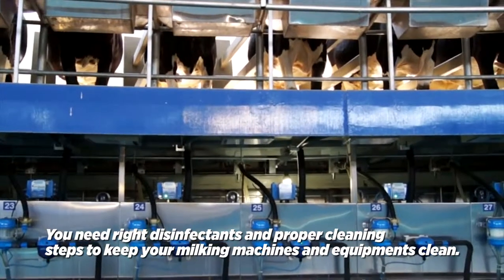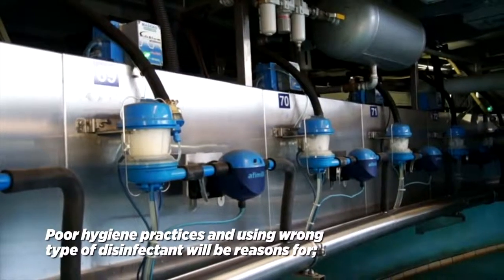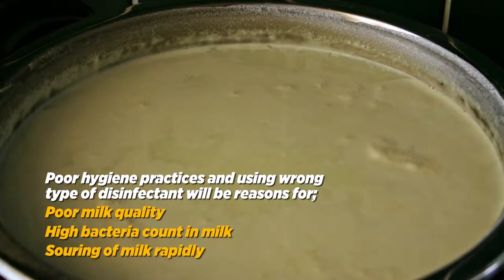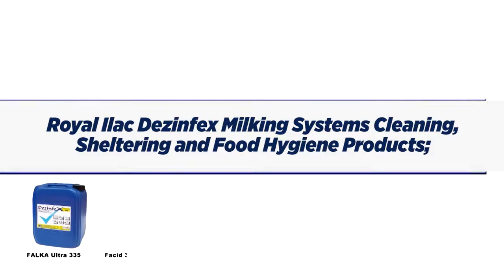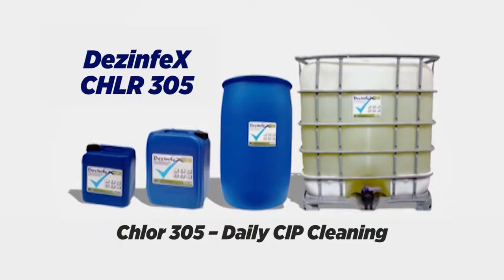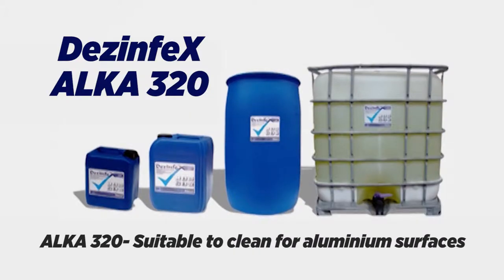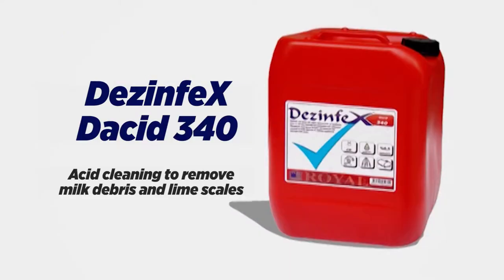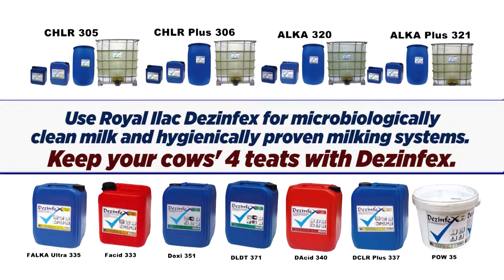Use DEZINFEX for microbiologically clean milk and hygienically proving milking systems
Dezinfex ALKA 320

An alkali based liquid detergent with low foam has no chlorine specifically designed for cleaning plastic and aluminium surfaces as well as Silicated CIP and Manuel Milking Systems.

Usage Areas: Designed for cleaning and providing hygiene for plastic and aluminium surfaces, milking systems and machines, filters, cooling tanks, pipes, brushes  and all kind of residuals

Components and Technical Details:
• Includes Potassium Hydroxide  20% surfactant agents (Surfactants), surface protectors and chelating agents to maintain the effectiveness of hard water.
• It is silicated and has no Chlorine.
• Safe.

STAGE WATER TEMPERATURE USAGE PERIOD USAGE RATE
Stage     Water Temparature       Usage Period           Usage Rate
Prewashing  40-50°C  10 Minutes
Dezinfex ALKA 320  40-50°C  10-15 Minutes  0.5% (1/2 teaglass into 10 liter water)
Final Washing  Cold water  10 Minutes

Storage, transport and security: Wear suitable protective clothing, gloves and googles. Keep away from incompatible substances and dont use together with acid based products. Keep only in the original container. Keep container closed and in a clean, cool, and well ventilated place away from heat, flammable materials and intense light. Avoid residues of the product on the containers. Containers which are opened must be carefully resealed and kept upright to prevent leakage. Undiluted form is harmful for skin and eyes, use protective glass and mask.

Packaging configuration: 5, 20, 220, 1000 liters.

Shelf Life: 2 year from date of production.

Dezinfex ALKA 320 is a licenced product of ROYAL İLAÇ.